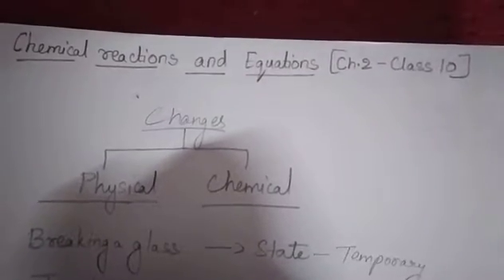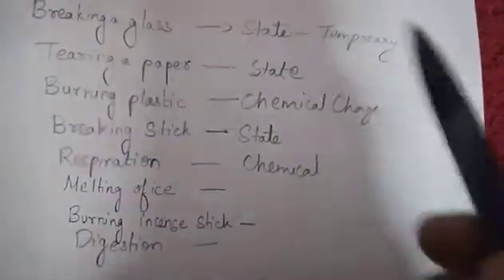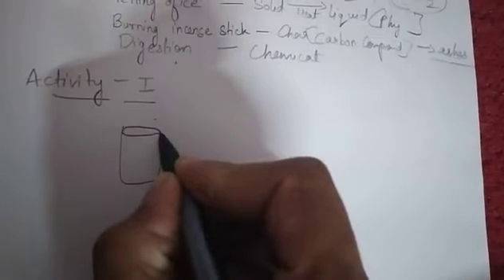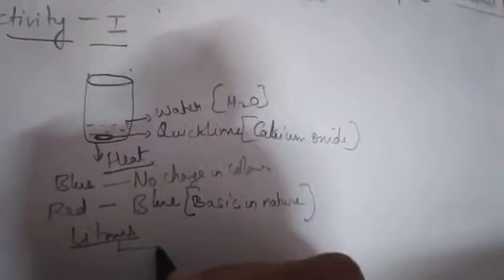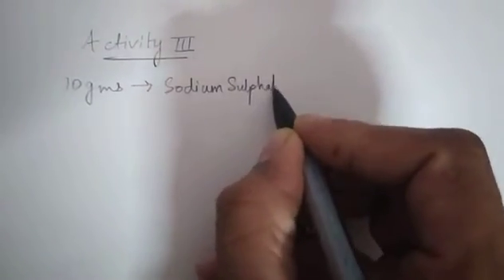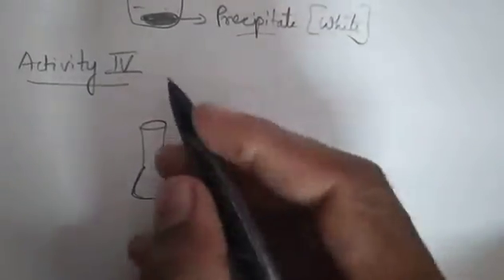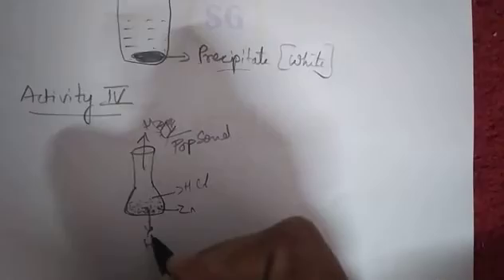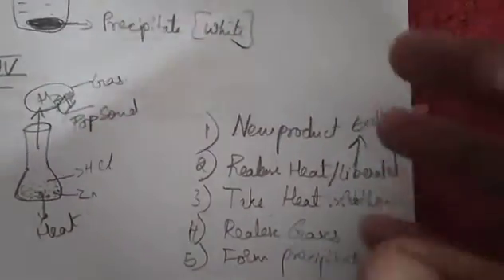class 10 physics chapter2. chemical reactions